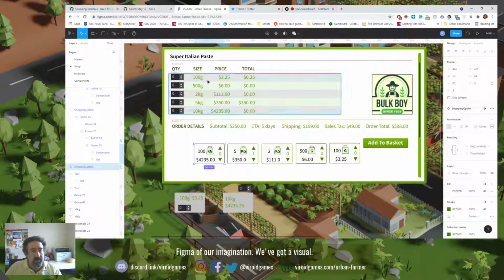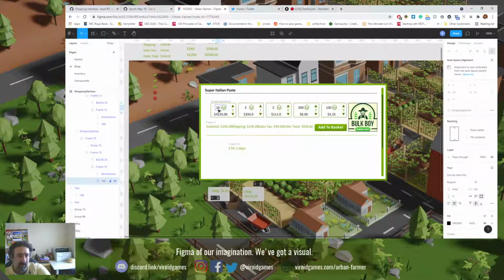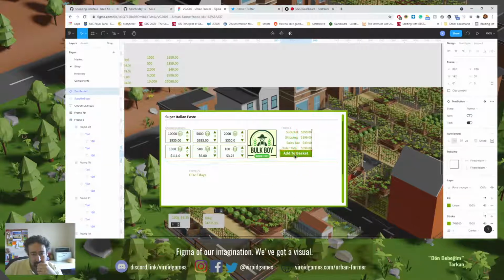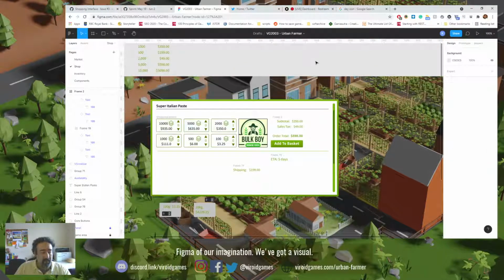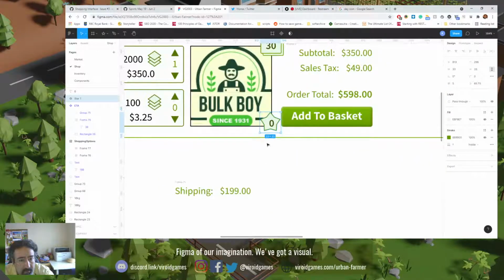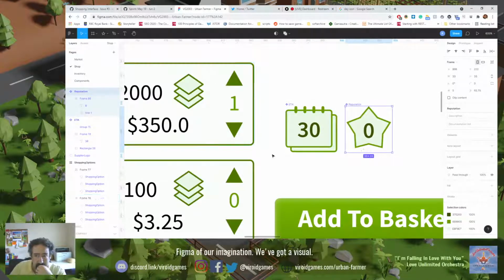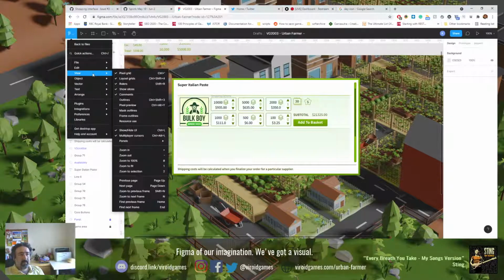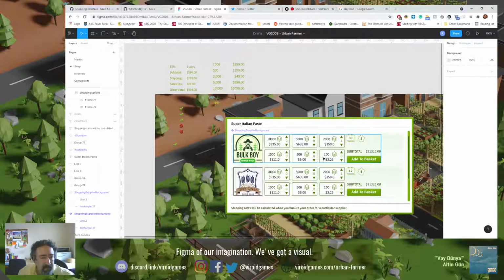[GameDev / Godot / Blender] - Urban Farmer Development Stream #33